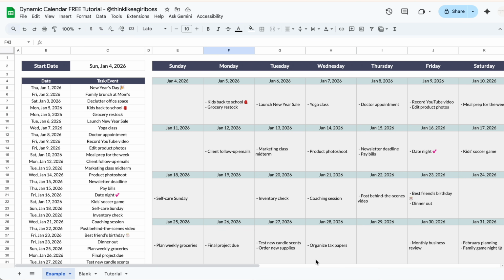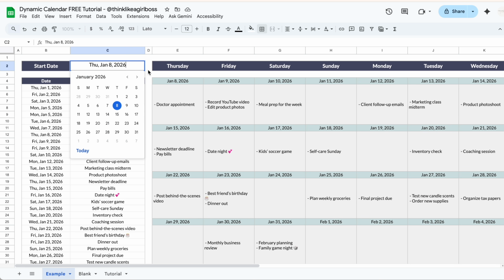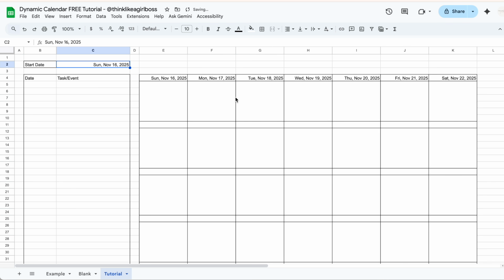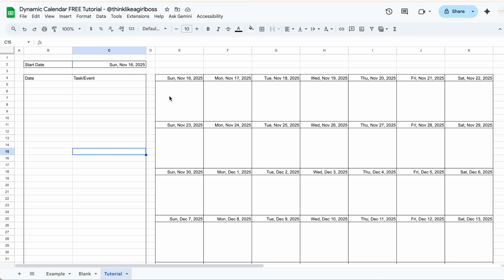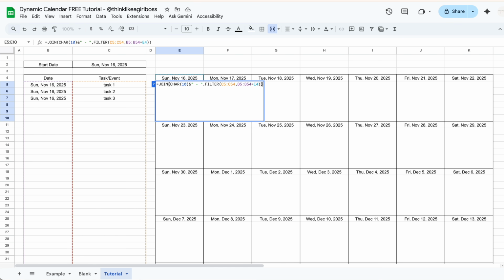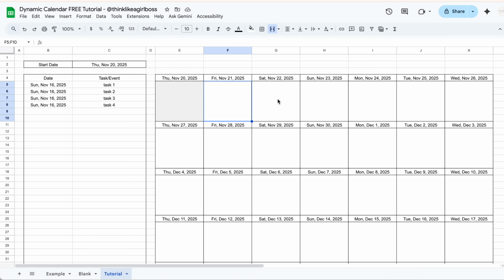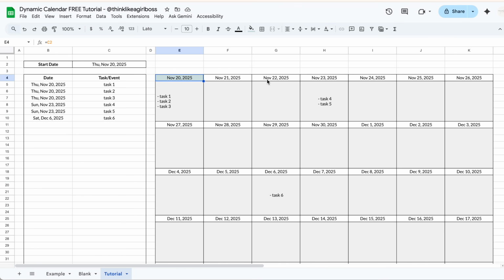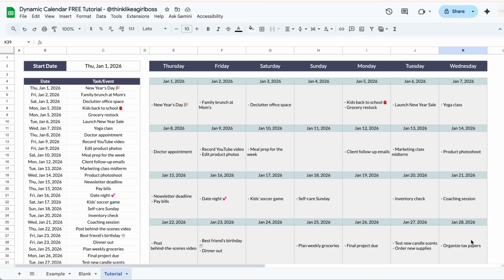Dynamic Calendar Google Sheets Tutorial + FREE Template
In this video I will teach you one of the many ways in which you can create a Dynamic Calendar Template in Google Sheets. When it comes to calendars there's a LOT that you can play around with so I will keep on making tutorials about them. I hope you like this one and find it useful!

HAPPY PLANNING!

Love, Pao 😊👩🏻‍💻✨

📌 *Google Sheets Course - How to Create a Daily Schedule Template:*

Whether you're looking to boost your productivity, manage your money, or organize your home and daily life, these templates have you covered!

*Timestamps:*

00:16 – Walkthrough
01:27 – Tutorial Starts
01:50 – Basic Layout
04:04 – Setting the Start Date
05:35 – Filling the Calendar Dates
11:05 – The Task Table
12:56 – Displaying Tasks in the Calendar
23:56 – Making It Pretty